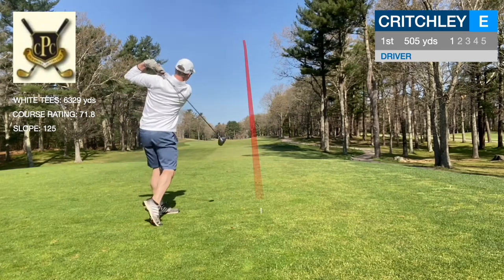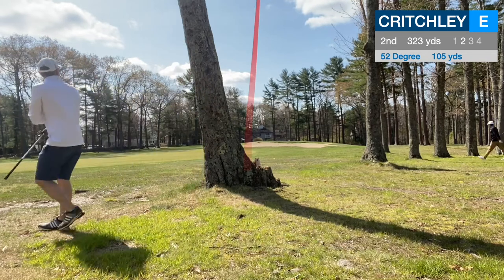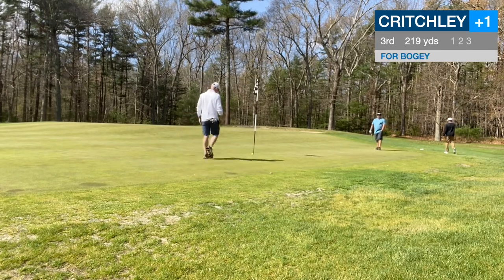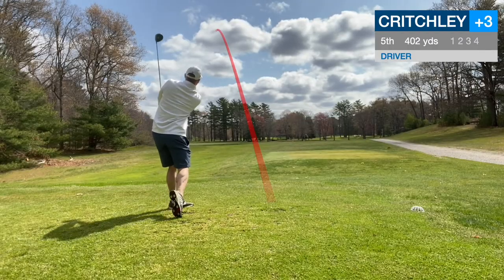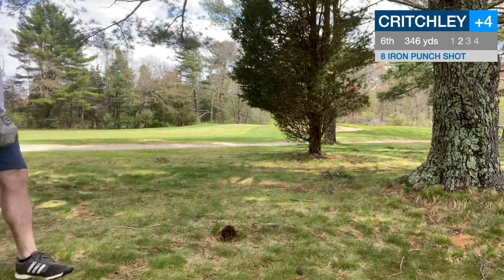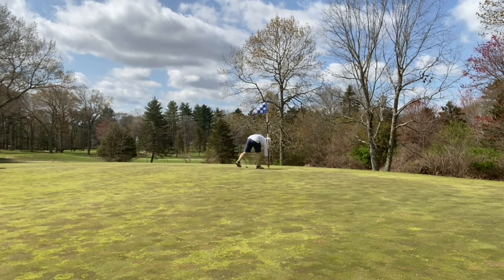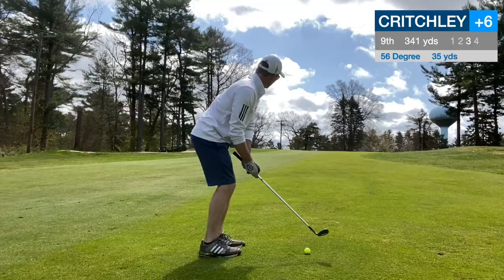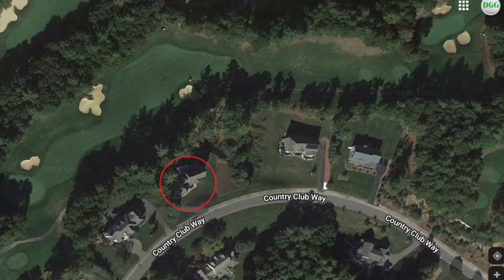Pembroke Country Club Golf Vlog #3 - Front 9 - White Tees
Pembroke Country Club Golf Vlog - Front 9 - White Tees.  We've got another shot-by-shot golf vlog complete with shot tracers and commentary.  Thanks!